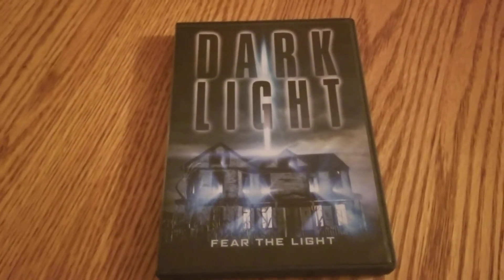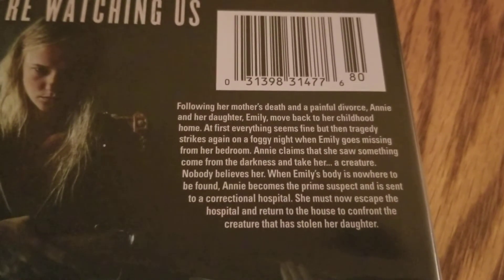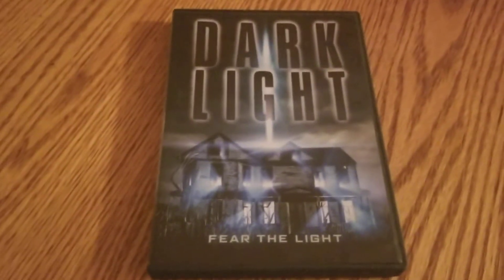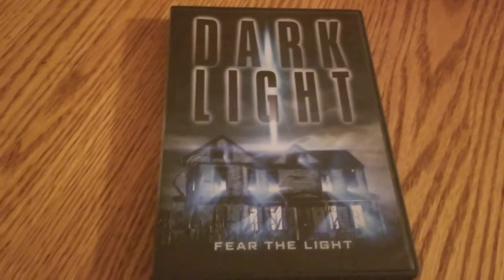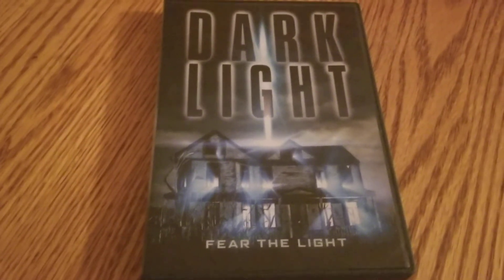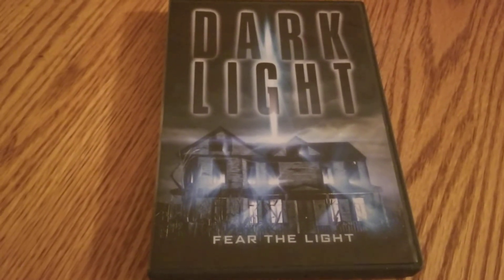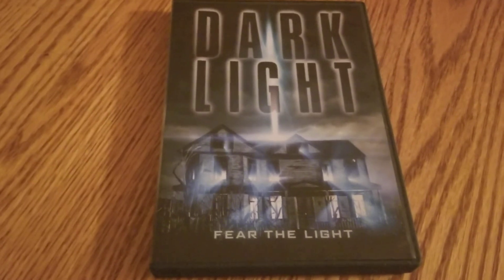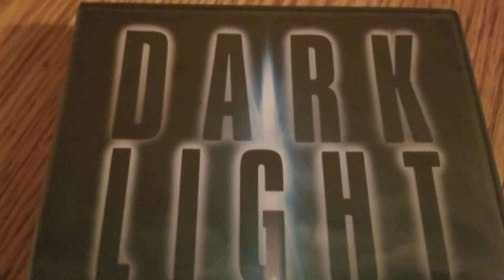23 Dark Light